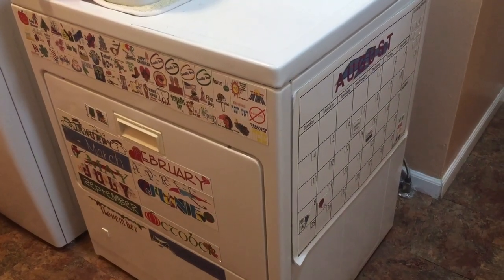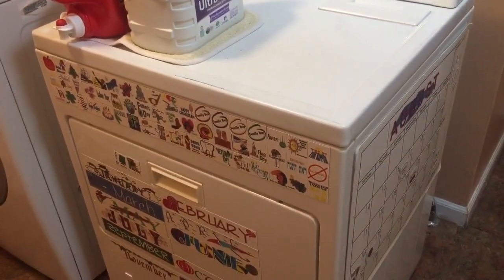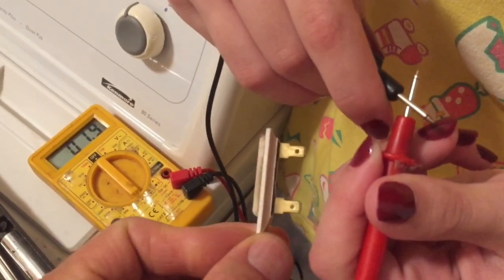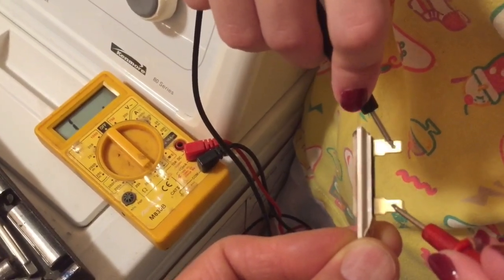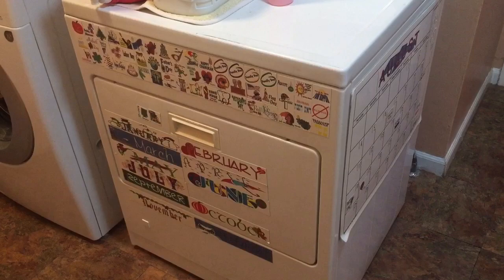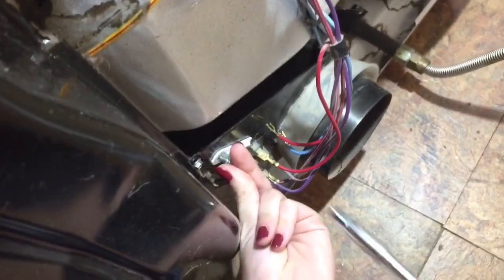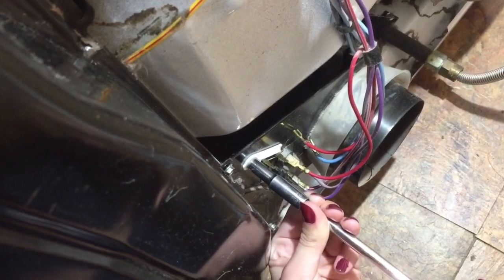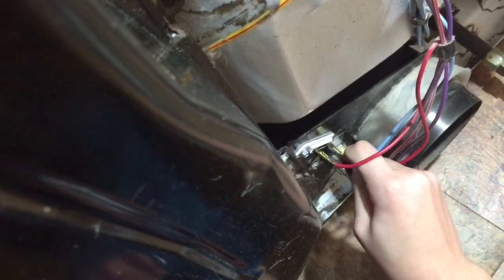12 year old fixes Kenmore 80 Series gas Dryer, Symptom: Running but not heating, Fault: thermal fuse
When I look at an appliance has a big box and when it fails usually it’s a small cheap component that needs to be replaced.  Here are the steps we used.

2. Verify Thermal fuse had failed.

3. Remove and replace thermal fuse.

4. Confirm that dryer was fixed.